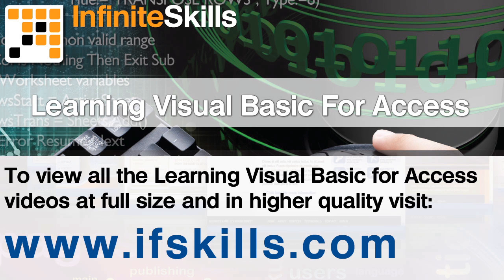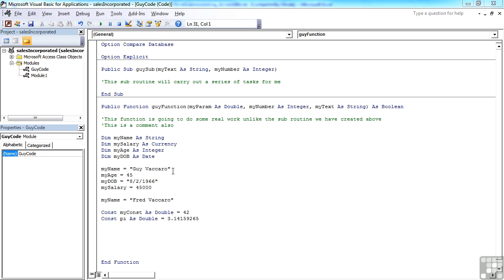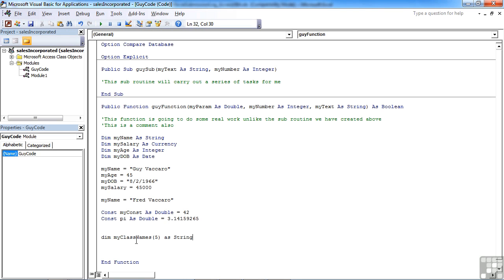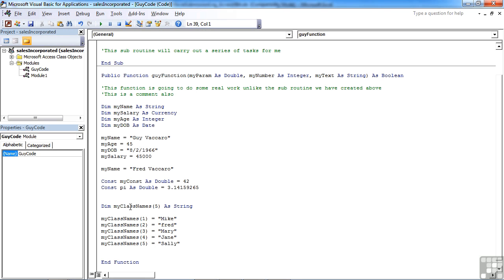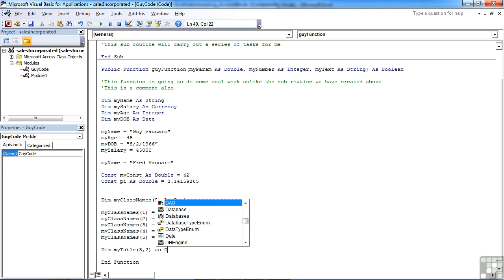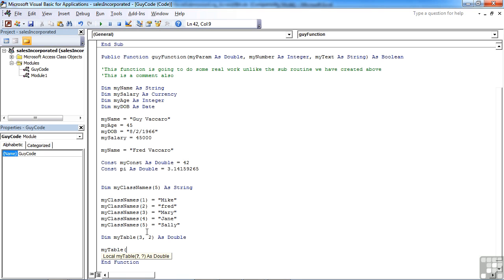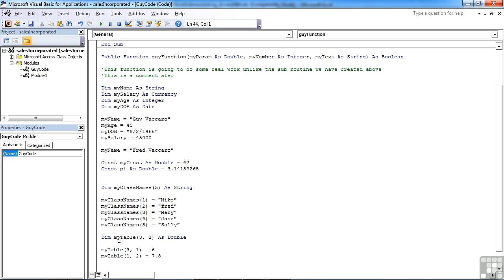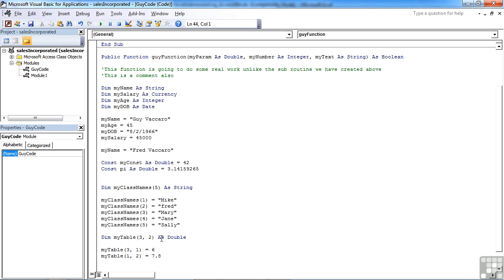VBA for Access Tutorial | Creating and Assigning Array Values | InfiniteSkills Training Videos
Learn how to program VBA for Access with this beginners tutorial from InfiniteSkills. More free videos are available from our main website YouTube